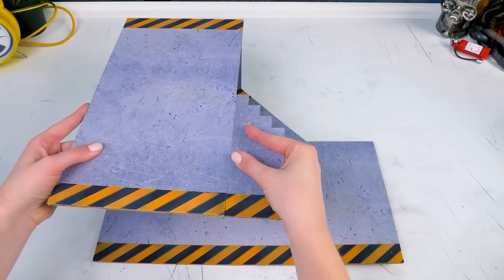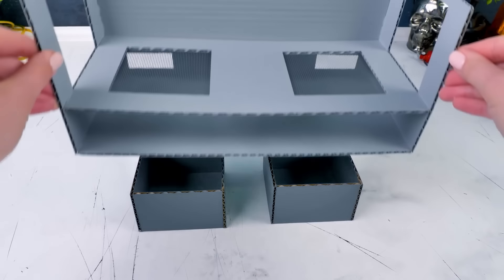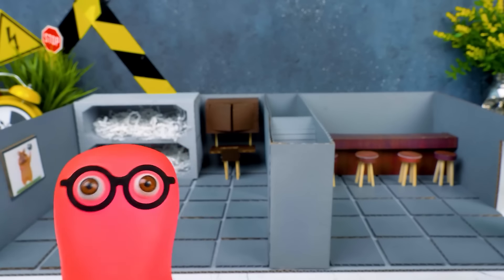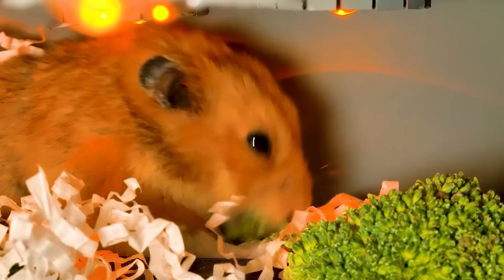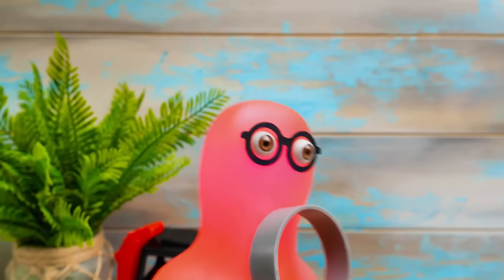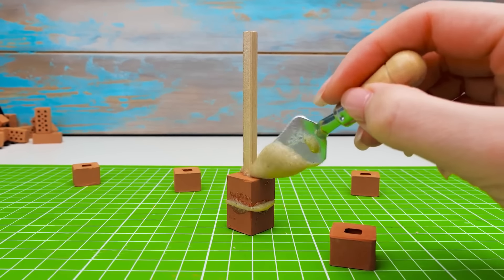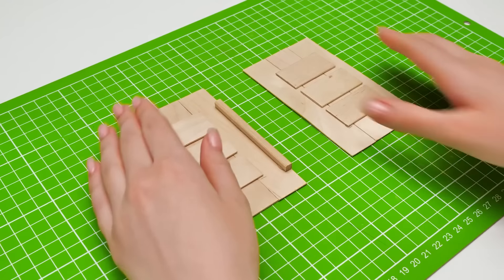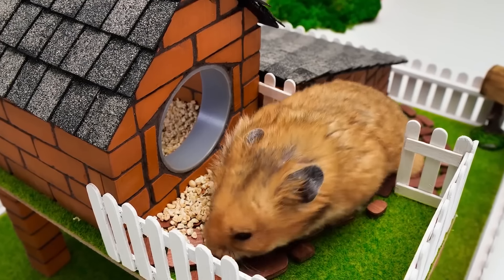Cool DIY Hamster Crafts || Don't Let Your Pet Get Bored!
Today we'll make 2 cool crafts for your hamster pet!

It will be awesome!